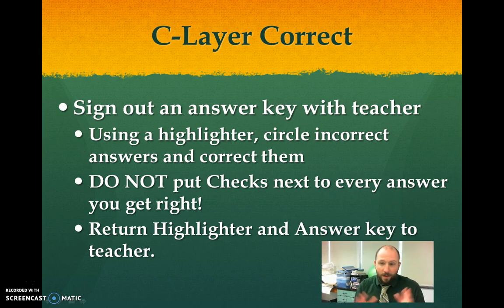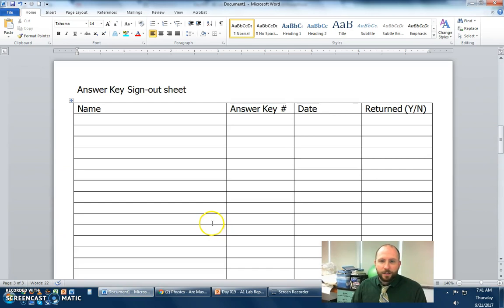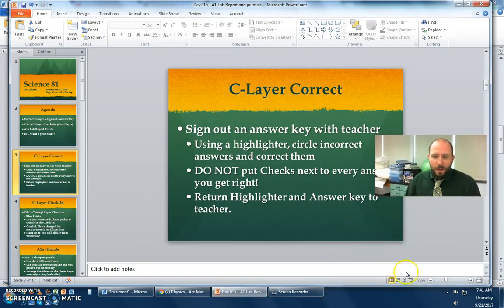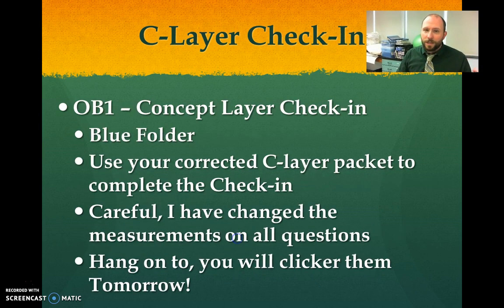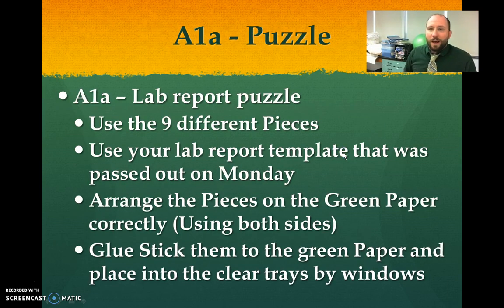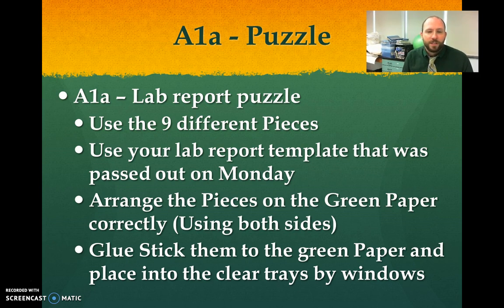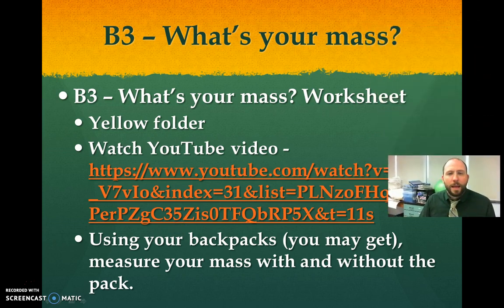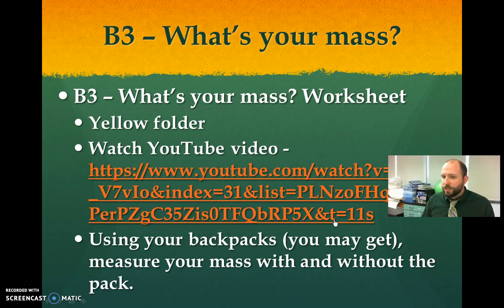Mullett 9 21 2017